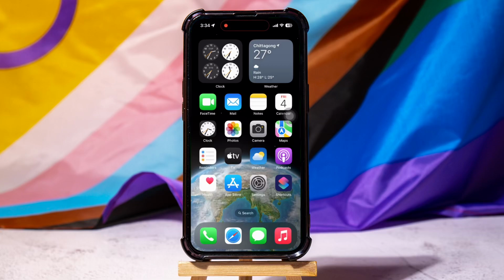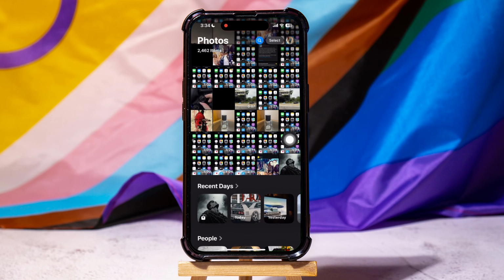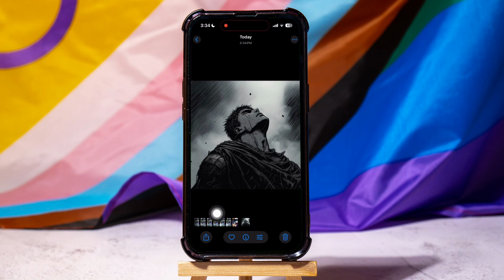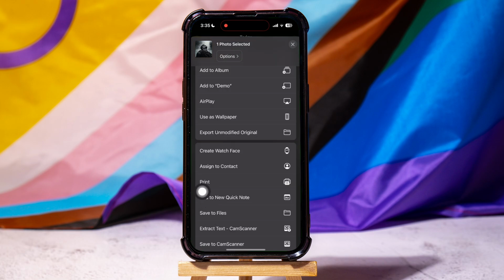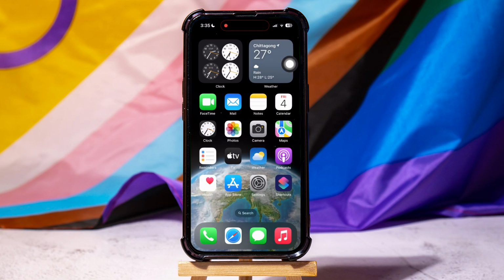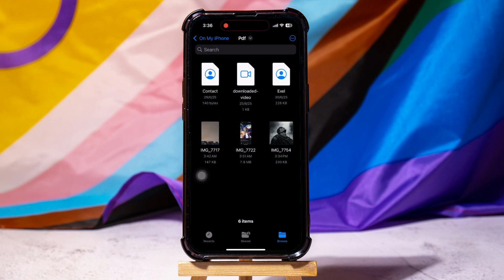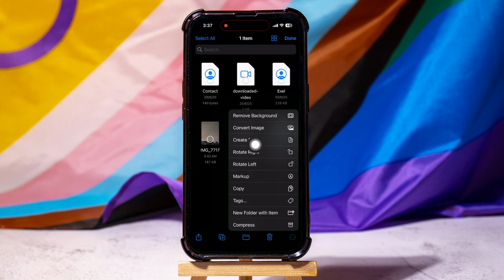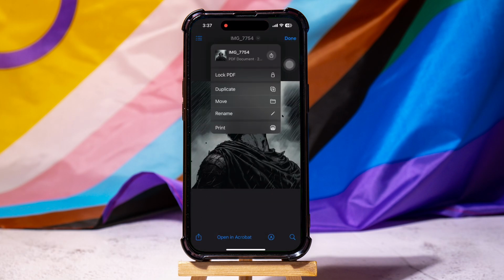How To Save Photo As Pdf On iPhone 2026 (Step-By-Step Tutorial)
Saving a photo as a PDF on your iPhone has never been easier! Ever found yourself needing to convert a picture to a PDF on the fly? I totally get it. Whether it's for work, school, or just keeping things organized, turning your iPhone photos into PDFs is a game-changer. In this video, I'll walk you through the step-by-step process to save any photo as a PDF using your iPhone, without needing any third-party apps. Perfect for when you need to email a document or just want a clean, professional-looking file. Plus, I'll share some tips and tricks to make the most out of your iPhone's built-in features. If you've ever wondered how to convert images to PDFs or need to quickly share a photo as a PDF, you're in the right place. Let's dive into the world of iPhone photo-to-PDF conversion and make your life a little bit easier!